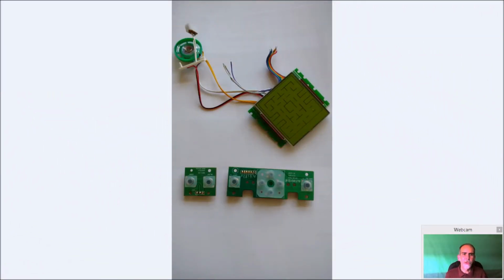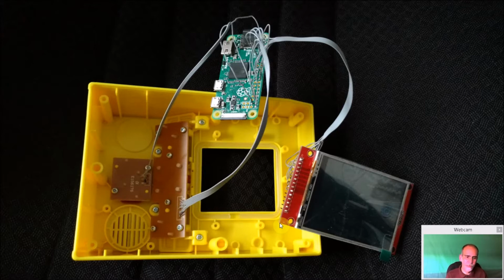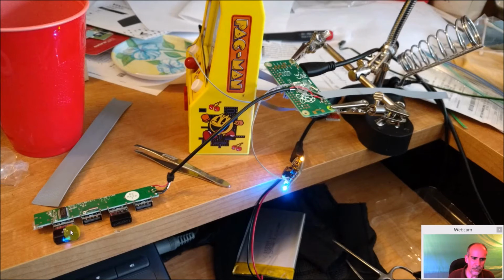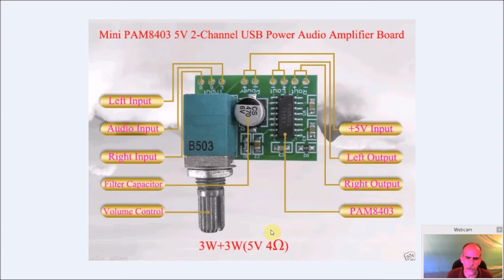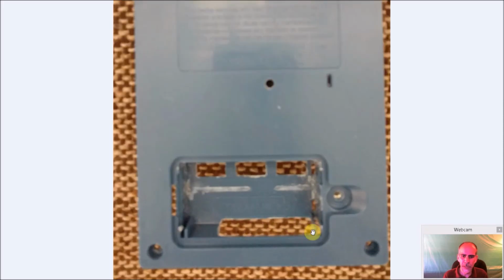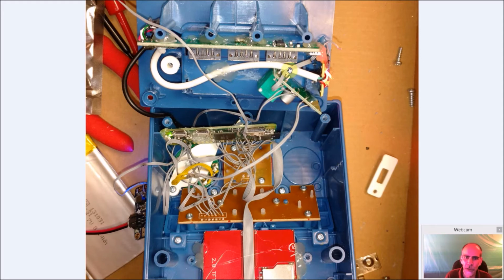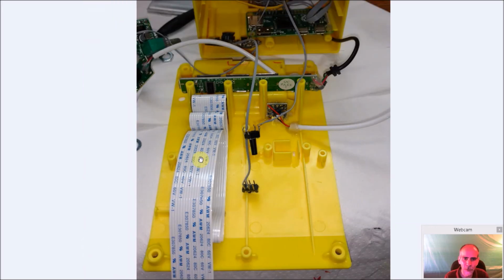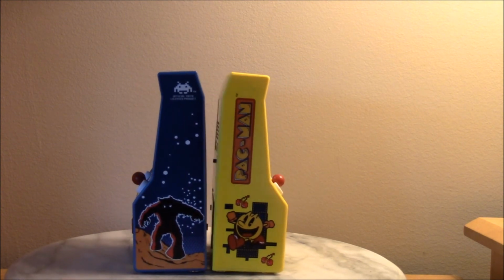How to Build a Basic Fun Pac-Man or Space Invaders Part #2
I started this Project in October 2016 and have wanted to get this video posted for 6 months now.  But many things have gotten in the way...but its finally here!.. This is Part #2 of how to convert a Basic Fun Pac-Man or Space Invaders into a Retro-Pi Glen's Retro Show Mini-Cade!
In this part I will show you how to wire up the controller, Buttons, USB Sound, Power it from a battery and get a charging circuit in place.
I am working on editing the next installment on how to configure the software to get it all working...then you will be ready to ROCK!

WARNING follow this tutorial at your own risk. I am not responsible for any personal property damage or bodily harm you may incur following this guide.

***If you enjoyed this video and it helped you, all I ask is you help spread the word on my channel to help it grow.***

This is the "The world's first in these case's."

Please tell all your friends and help me grow my channel.  its very much appreciated.

Look soon for additional Software Build Guide..Coming soon!

Glen's Retro Show's Mini-Cade Project's use the following:
Raspberry Pi Zero based
Basic Fun o1 Pac-Man (a first). 2.8"
Basic Fun o2 Space Invaders (a first). 2.8"
DreamGear 200 in 1 (a first). 2.4"
DreamGear 300 in 1 (a first). 2.4"
Excalibur Stewie Pinball 4.3" HDMI
Raspberry 2
All cases kept looking as stock as possible.
2200mAh Li-ion batteries
(Can charge and use at same time).
Main power off switch
USB Stereo sound
N-Wi-Fi
2 free USB Ports
2.4" and 2.8" SPI TFT Screens
4/8 way joystick
2 fire buttons (more could be added)
Player 1 start button
Insert Quarter button
Safe Pi power off button
RetroPi v4.1
A very fun..And at time's frustrating project...But a good learning experience.

My previous videos on this subject.

In this video, I will show you my Raspberry Pi Zero project inside a Basic Fun #02 Space Invaders case.